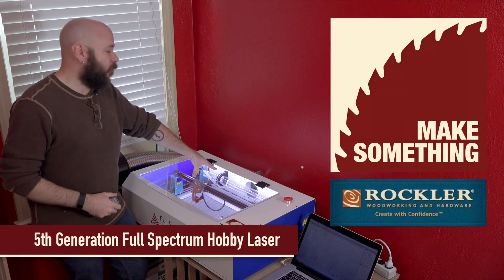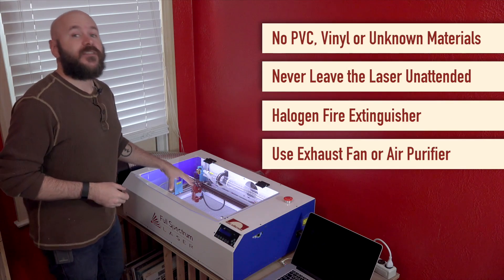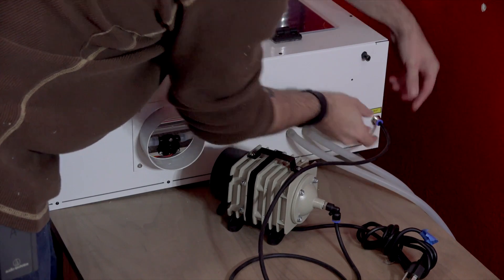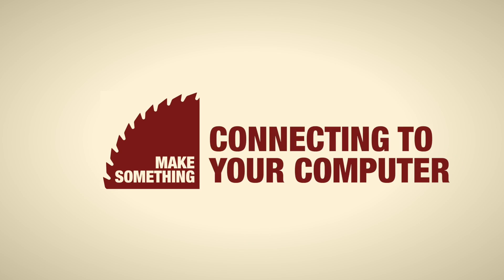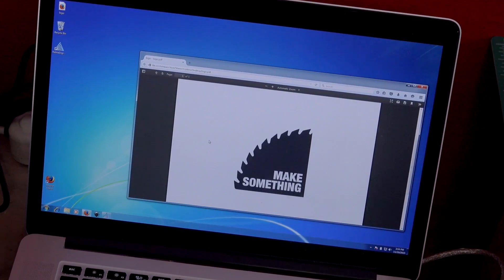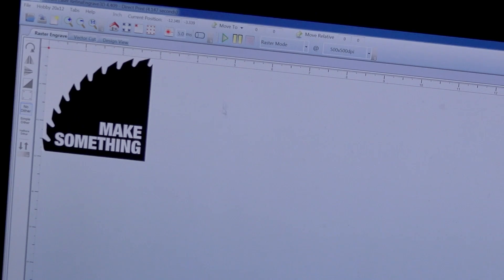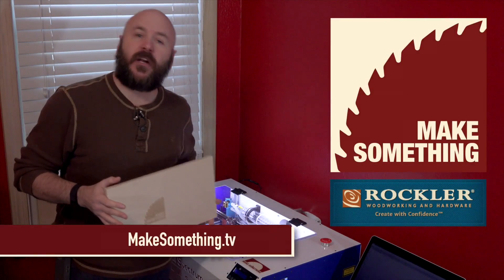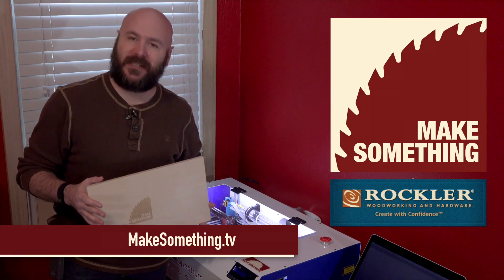Getting Started with Your H-Series Laser | Make Something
In this video, David at Make Something demonstrates how easy it is to get started with your H-Series Laser Engraver/Cutter from Full Spectrum Laser. For more videos from David at Make something